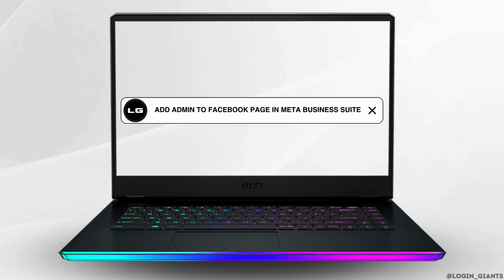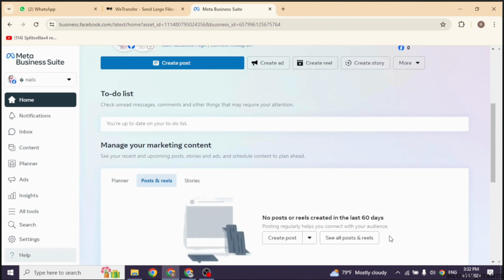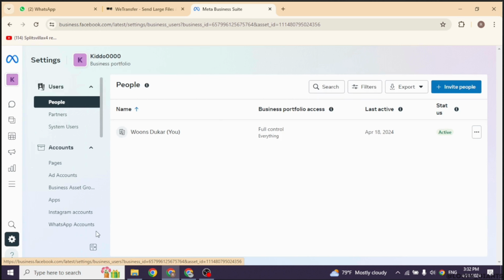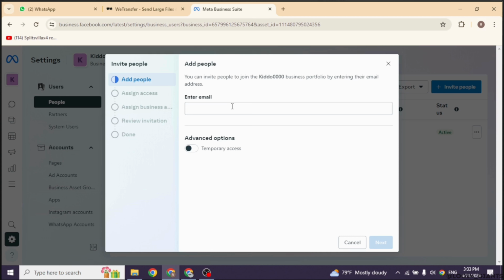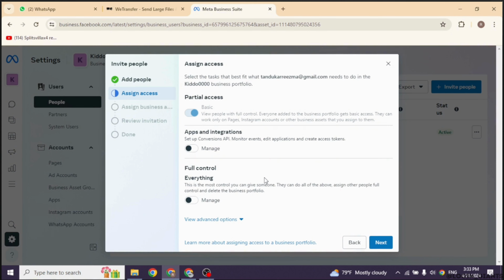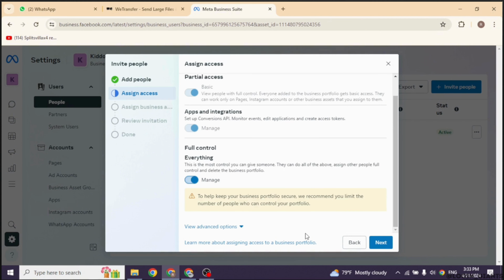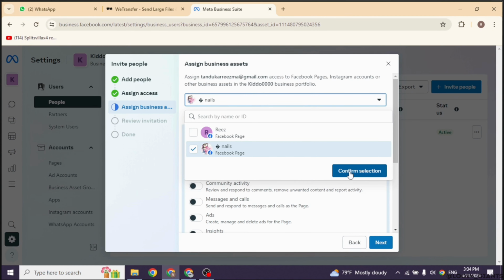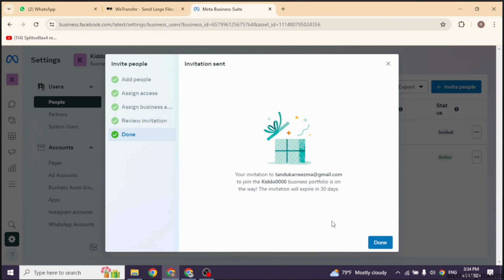How to Add Admin to Facebook Page in Meta Business Suite (Full Guide)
Adding an admin to your Facebook Page using Meta Business Suite is a straightforward process that allows you to delegate responsibilities and manage your page more efficiently. This full guide provides step-by-step instructions to help you add an admin to your Facebook Page using Meta Business Suite.

In this guide:
0:00 - Introduction
0:05 - How to Add Admin to Facebook Page in Meta Business Suite (Full Guide)

Learn how to easily add an admin to your Facebook Page using Meta Business Suite. The guide covers accessing the Meta Business Suite dashboard and navigating to the Page settings section. Additionally, you'll find tips on selecting the appropriate admin permissions and confirming the admin invitation. By following these simple steps, you can efficiently manage your Facebook Page and collaborate with other admins to grow your online presence.

Streamline your Facebook Page management by adding admins with ease using this comprehensive guide to Meta Business Suite!